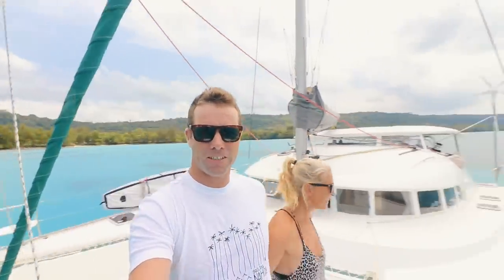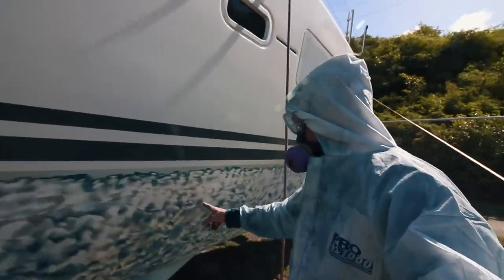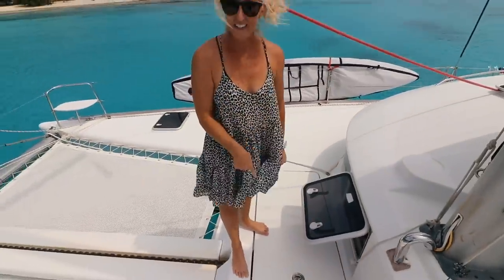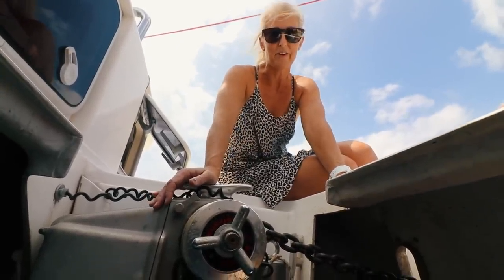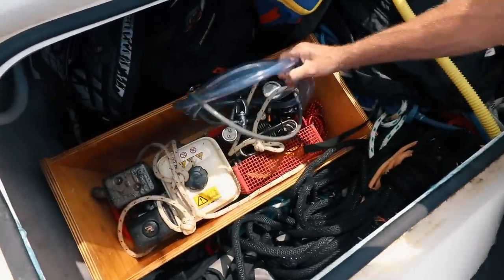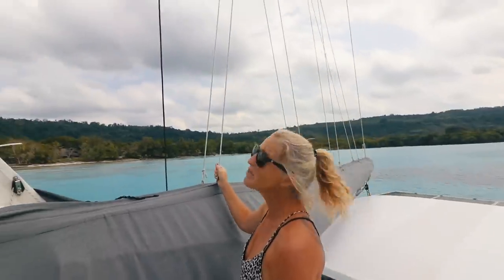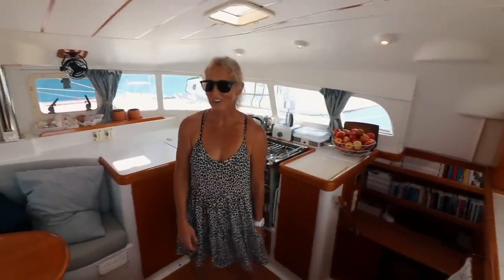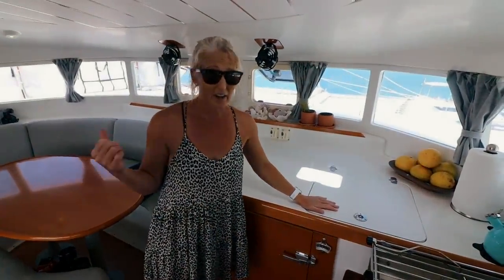Full Tour: Systems and Components of an Offshore Sailing Catamaran - Lagoon 410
After three and a half years of sailing around the world and well over 10000 nautical miles we wanted to give you a tour of our floating home as it is now. Nahoa is a 2005 Lagoon 410 owner’s version that has carried us all this way. We have worked hard over these last years to set her up for long term offshore cruising. While there is always a project list and a wish list (new high output alternators, spinnaker, new Genoa), we are very happy with our current setup and wanted to share it with you.

Our longest video to date includes a high level view of our main power, navigation and safety systems that enable us to live life off the grid. Don’t worry you also get a detailed tour of the inside of our boat and the comforts that keep us happily sailing around the world!

Nahoa has had a huge remodel since we purchased her in 2015. We have done 2 refits to get her setup for comfort and to solve our power requirements. If you want to check out the before of Nahoa you can watch our first walkthrough video
Notice all the beautiful green has been replaced? Well that isn’t all! Below we have a list of some of the main components we have added or replaced. This list does not include basic maintenance items since those are essentially relentless. It does however cover some of the bigger items which were replaced as they broke and wore out. We have found that in the last year, as the boat turned 12-13 years old, we have had to replace more of the remaining systems. Also the previous owner had replaced standing rigging and so that is something we have not had to yet tackle, but it will come up again soon! So without further rambling, if you are curious please check the exhaustive list below and I hope you enjoy the tour.